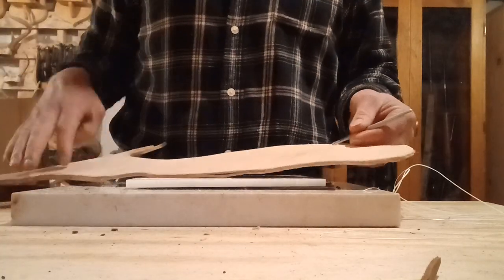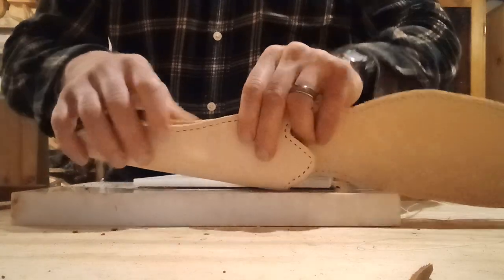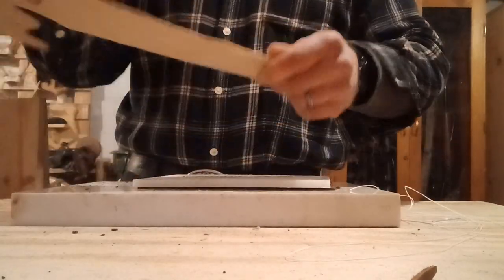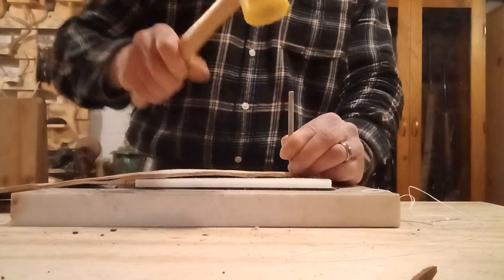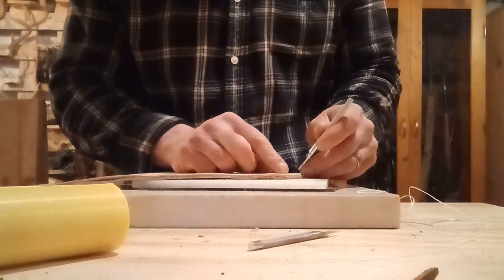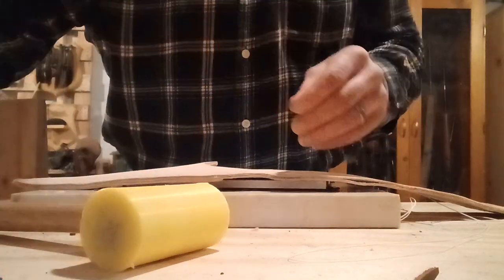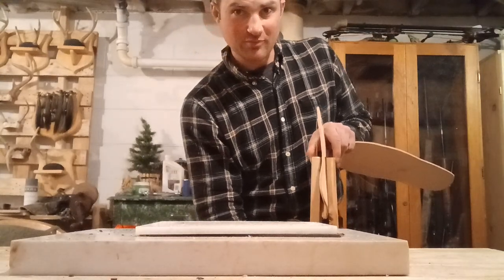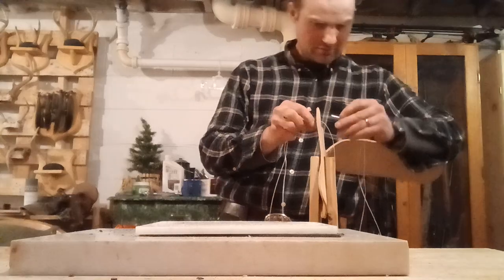making a leather western holster (part 3)